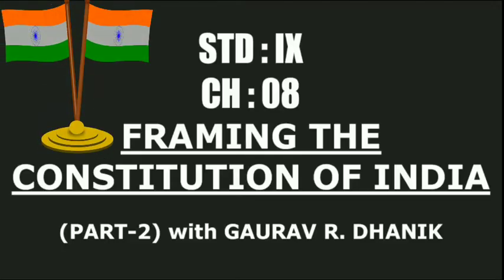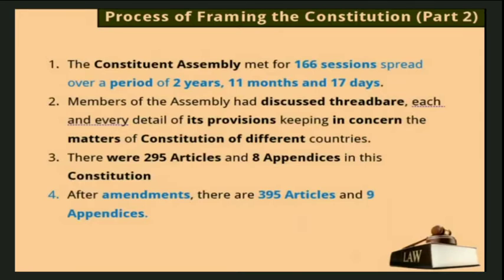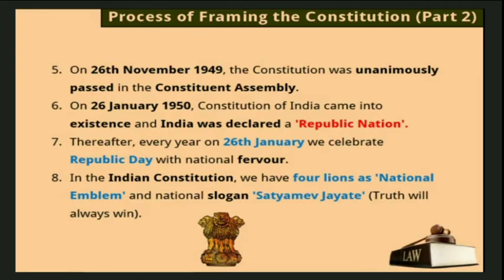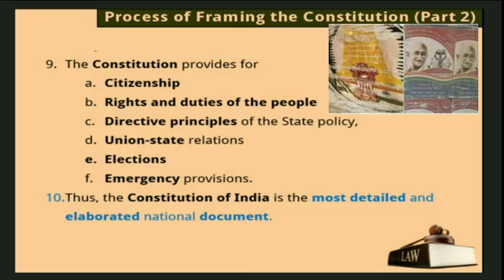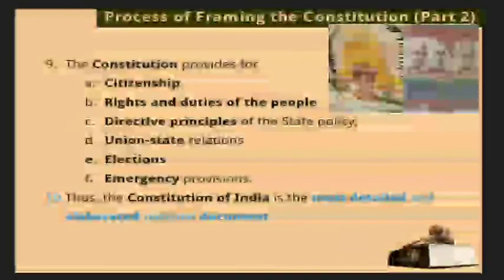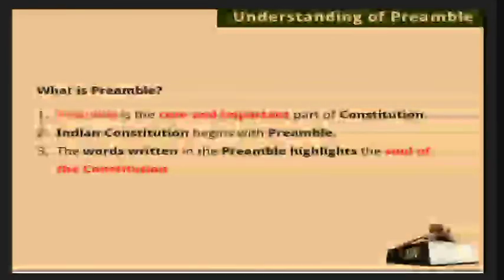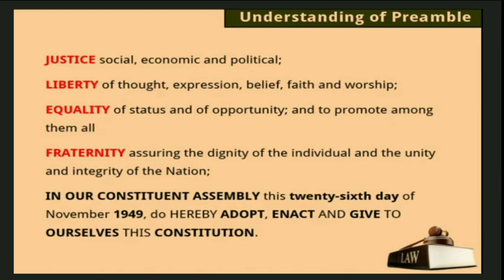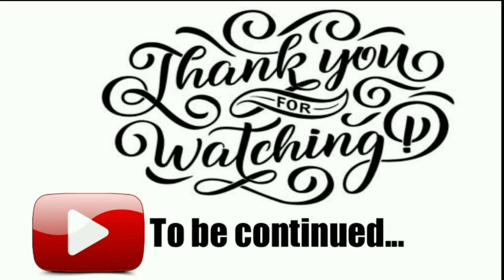9th SS CH:08 (PART-02) FRAMING THE CONSTITUTION OF INDIA